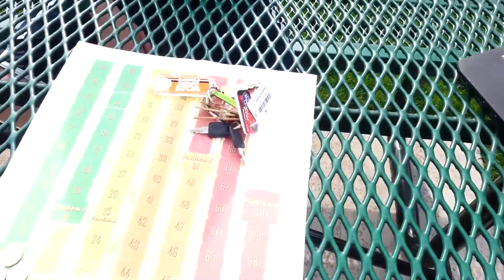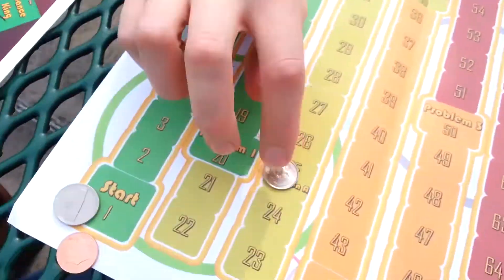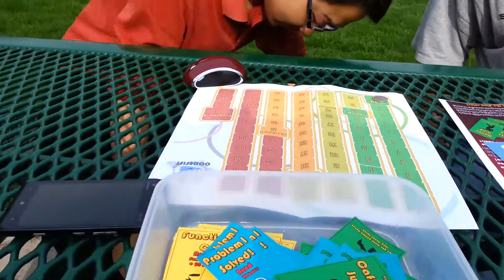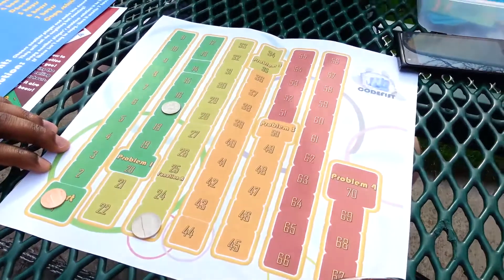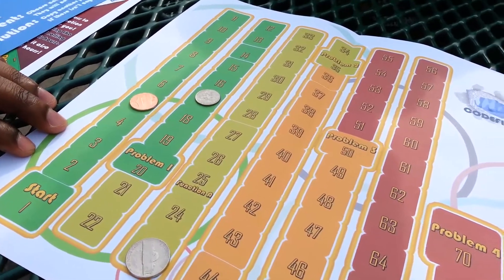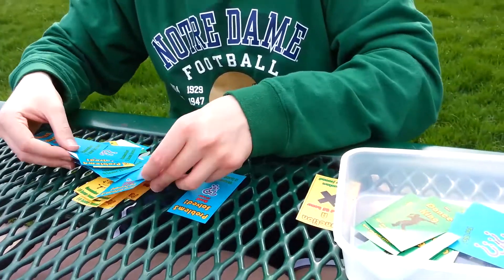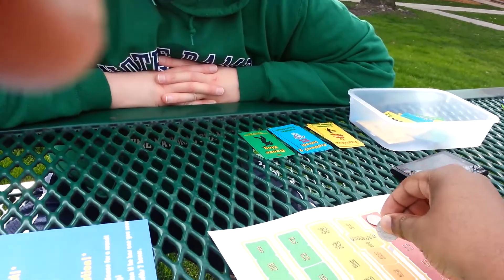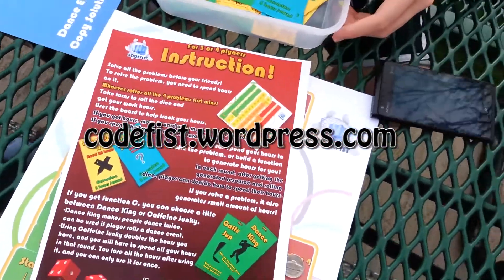CodeFist (Board game) Video Demo - Short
Check out the 30 minute complete version:
TC 830, Telecommunication, Information Studies & Media, Michigan State University